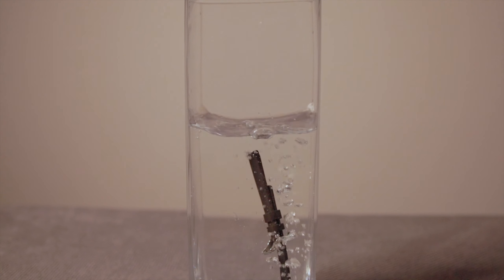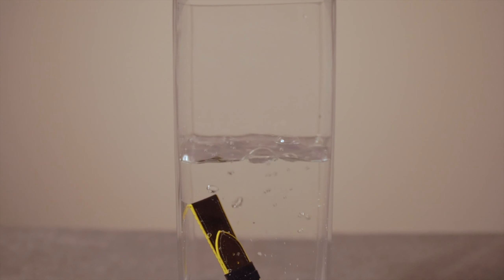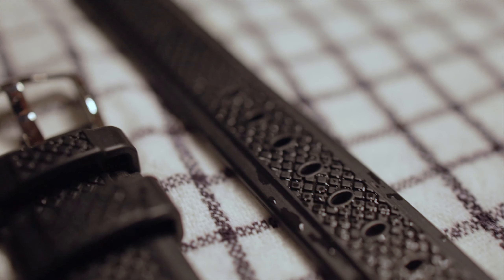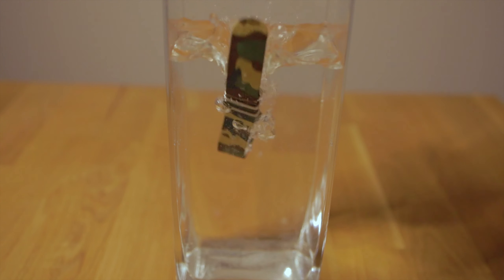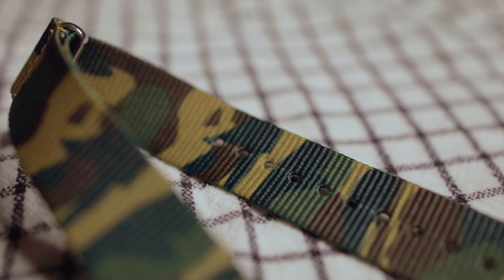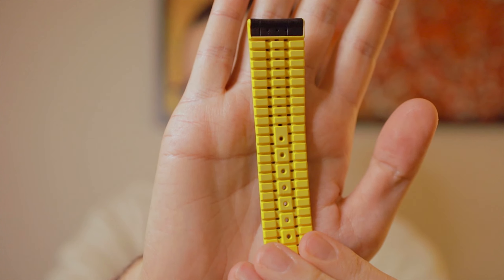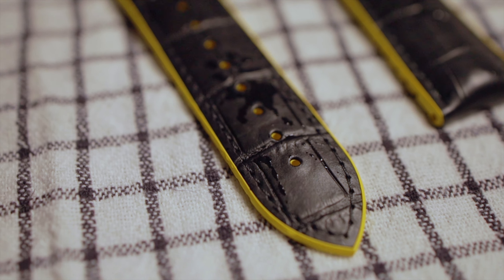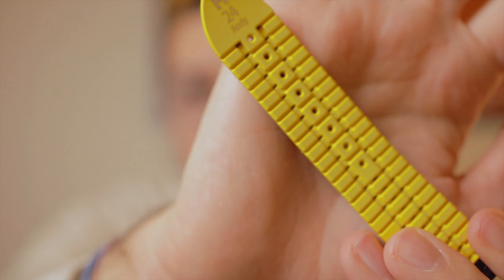Waterproof watch straps?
In this episode I talk you through the best options for the occasion that you might get yourself and your watch wet & dirty (intentionally or not).
One of the most important factors to look for is water resistance especially if you have a leather strap or similar materials.

All straps used are from HIRSCH the bracelet

The 3 straps I used for the video are the following:

1)  Caoutchouc (premium rubber) strap
This is for sure the best option to go for simply because the rubber material is fully waterproof and super durable. For cleaning simply wash it off in lukewarm water and for this material you can even use a little bit of soap.

2) NATO strap
This is another great option especially great in summer. They come in many colors and patterns and offer great style too. While they can easily be washed and are very resistant to water and dirt they tend to stay wet for quite some time so bear that in mind.

3) Hybrid Straps (caoutchuc / leather)
These are my personal favorites. They combine the best of both worlds, meaning the style and texture of leather and the flexibility and water resistance of caoutchouc.

Cheers,
Nikolaus

Chapters:
0:00 Intro
0:45 watch of the day
1:30 why do you need a water resistant strap
3:00 3 different strap options to choose
3:25 Rubber Straps
4:03 Nato Straps
4:35 Hybrid Straps - personal favorite
5:30 Outro